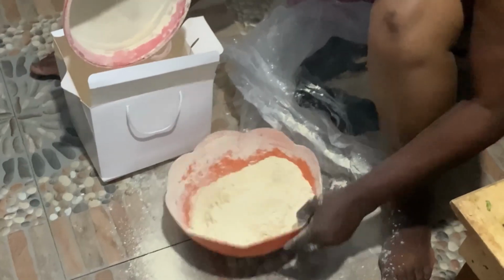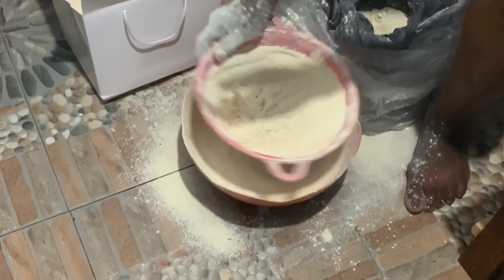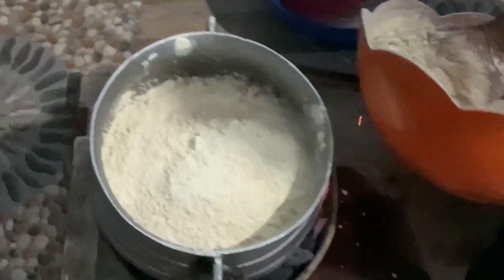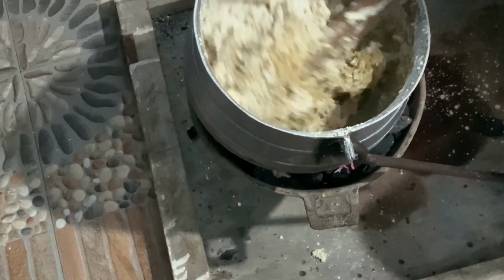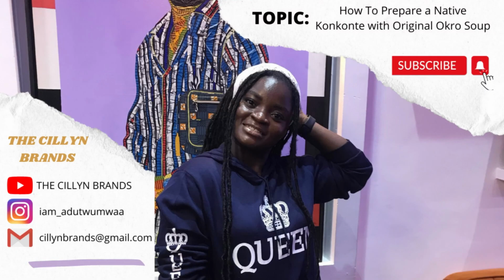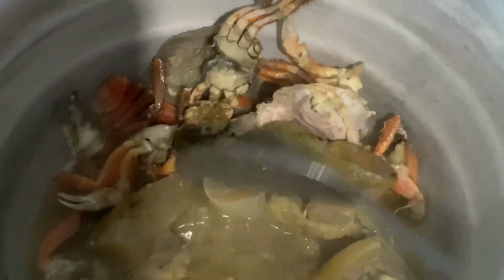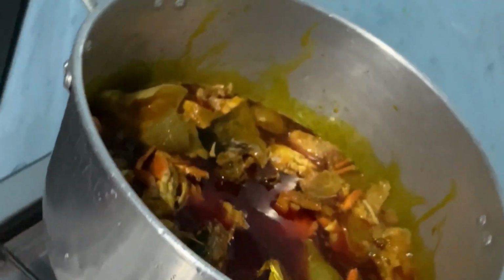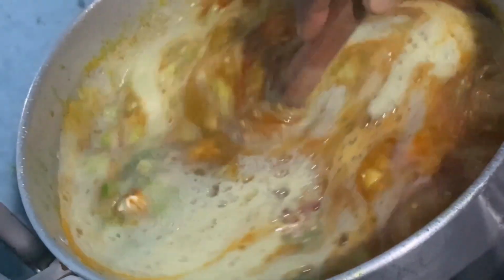How to make kokonte with okro soup by a Krobo Woman (My Mum) delicious/ unique/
GOD BLESS YOU MUM
Happy Belated Birthday 🎂❤️ 04/04/…..

𝑰𝑵𝑮𝑹𝑬𝑫𝑰𝑬𝑵𝑻𝑺

𝑲𝒐𝒌𝒐𝒏𝒕𝒆
1. Cassava flour
2.Water

𝑶𝒌𝒓𝒐 𝑺𝒕𝒆𝒘
1. Okro
2. Palm oil
3. Protein (of choice)
4. Garlic , ginger , onions (for protein steaming )
5. Protein seasonings (of choice)
6.salt (to taste)
7.Natural spices (of choice)
8.Chilli powdered pepper 🌶️ (to taste)